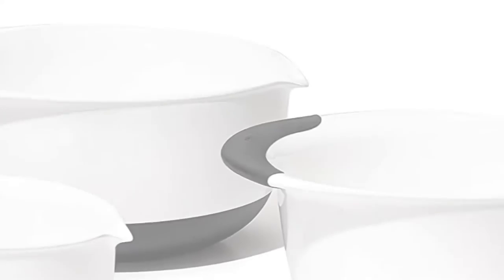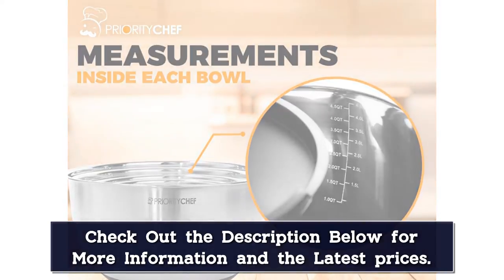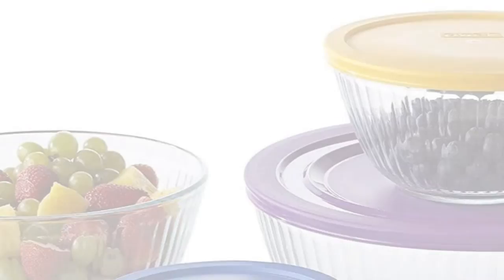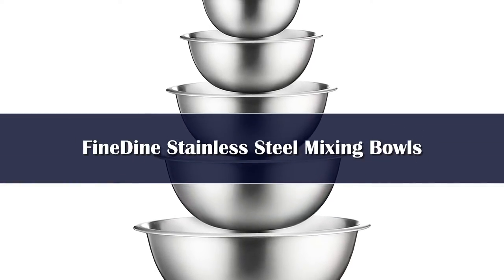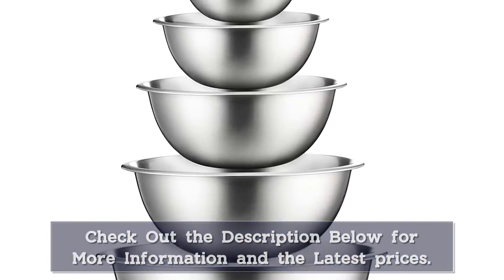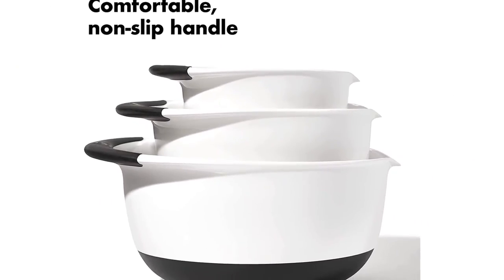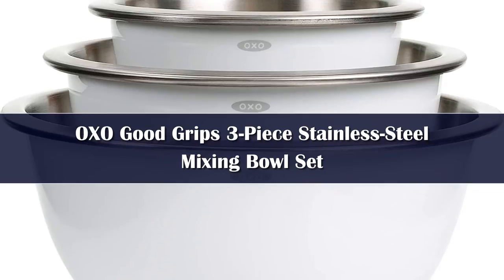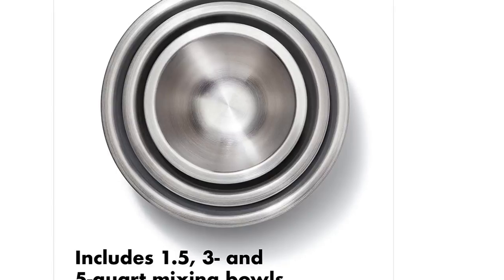Top 5 Best Mixing Bowls Reviews of 2024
In This Video, We Recommended the Top 5 Best Mixing Bowls 2024

👉05.Stainless Steel Mixing Bowl

👉04.Extra Large Mixing Bowls

👉03.Colorful Stainless Steel Mixing Bowls

👉02.Silicone Handle Stainless Steel Non-slip Scale Mixing Bowl

👉01.LMETJMA 6 Pcs Mixing Bowls